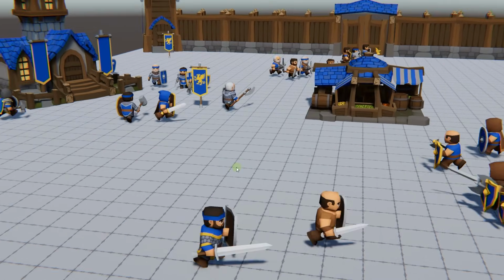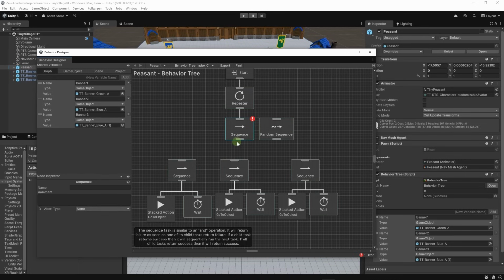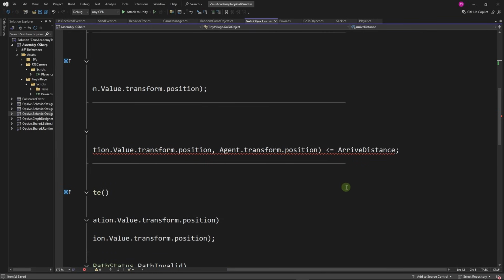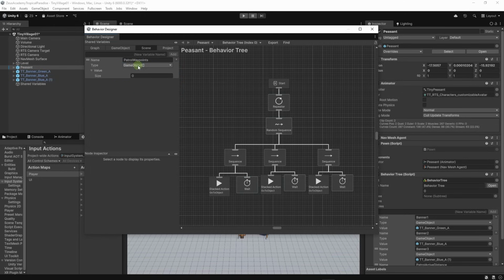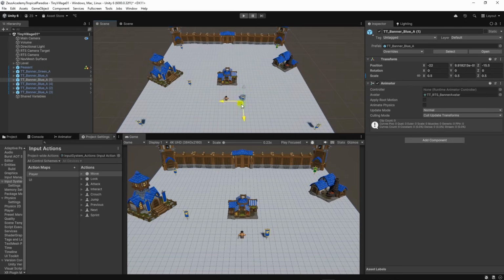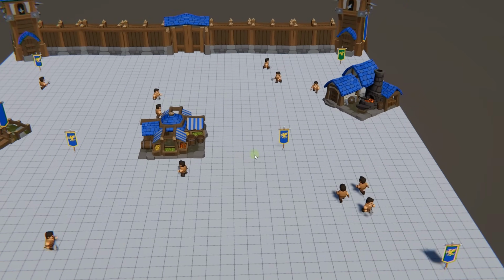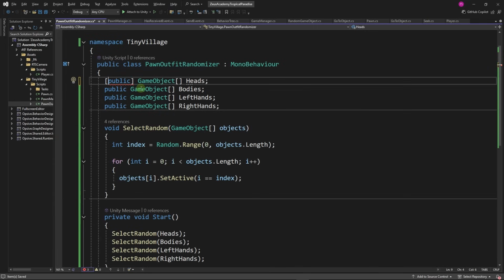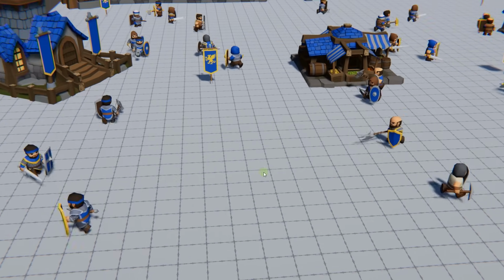NPCs On Patrol With Behavior Designer Pro In Unity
Let's improve the patrol behavior from the last video, we'll also create an NPC spawner and randomize the outfits of our tiny people.

Timestamps:
00:00 Improving the Patrol Behavior
04:10 The Concept of Encapsulation and Shared Variables
07:50 Using Scene Variables in Behavior Trees
11:35 Spawning Villagers
14:05 Randomizing Villager Outfits